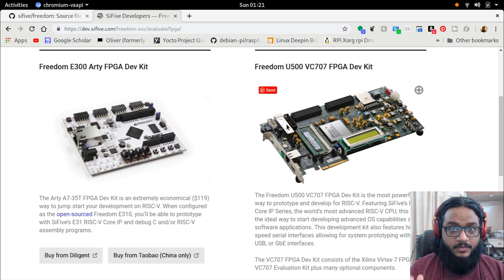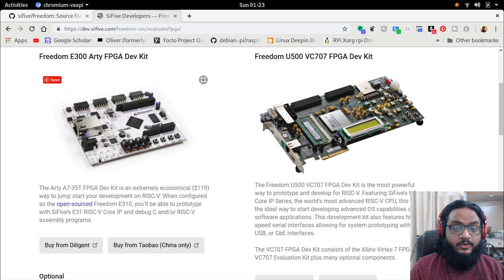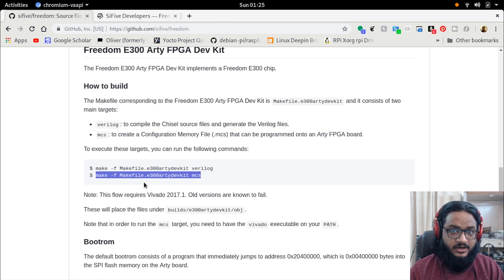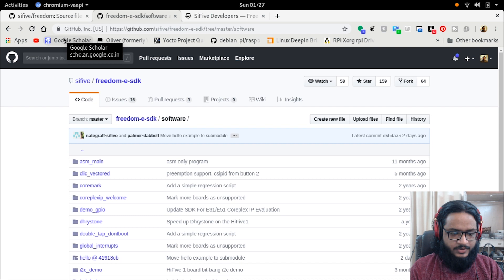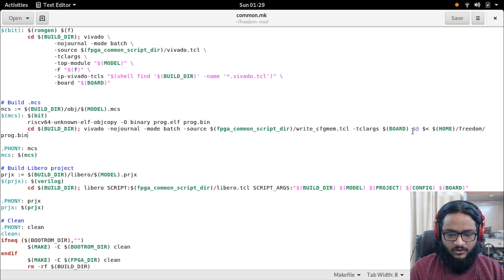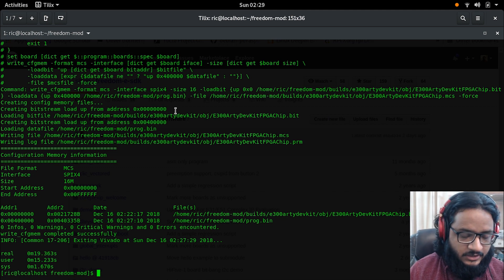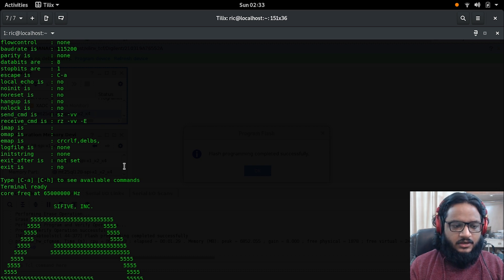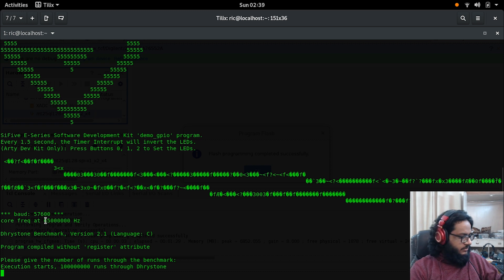Playing with RISC-V SiFive E300 on Arty A7 FPGA Development Board